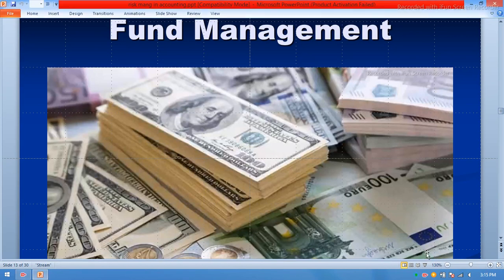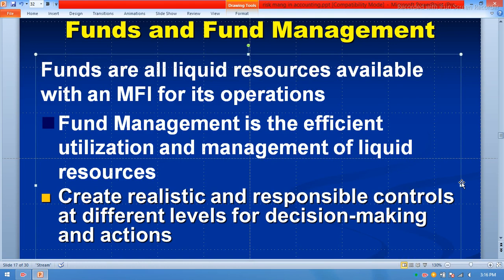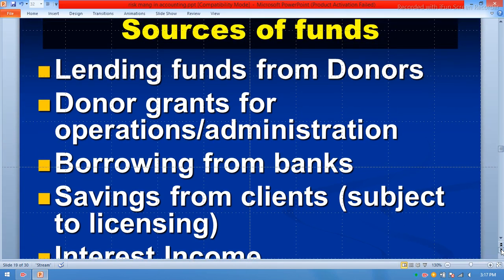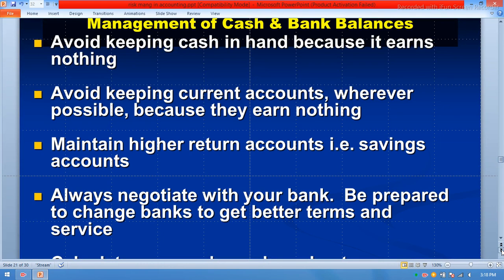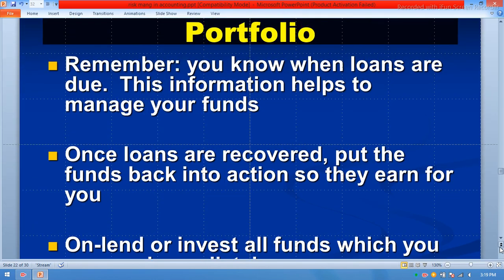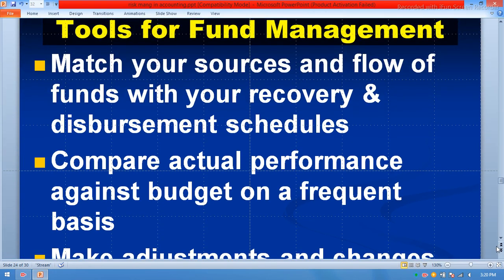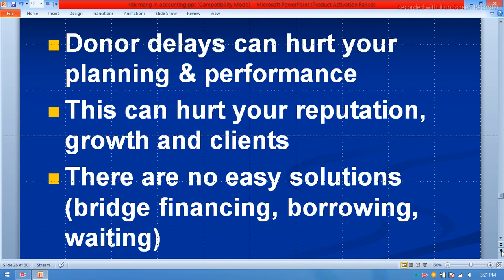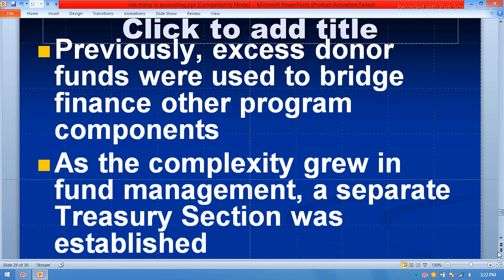ani gul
Dear All viewers,
Asalamalikum

Gul  created this channel for the best service deliver to viewers. Gul is motiviational presenter on Youtube.Hopefully  all viewers shall encourage her.